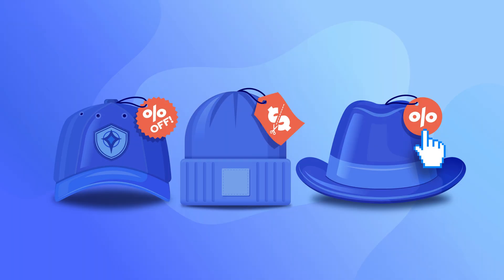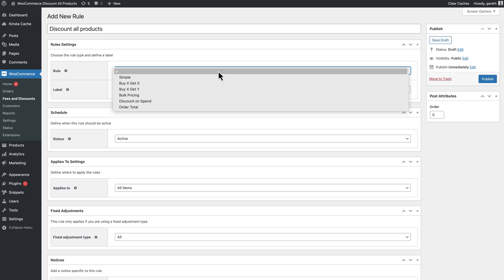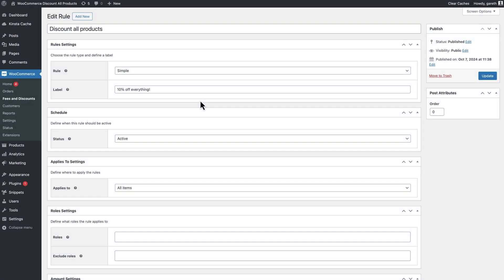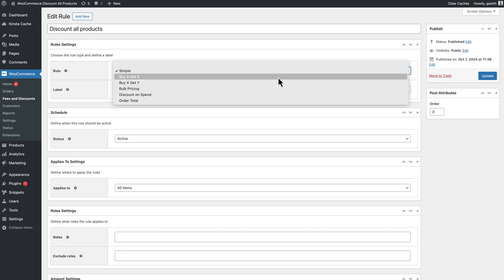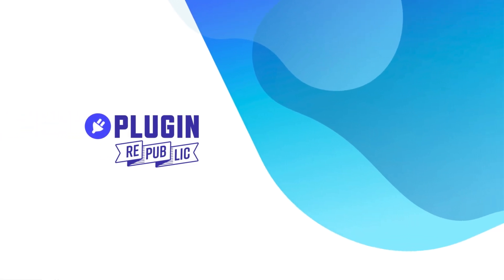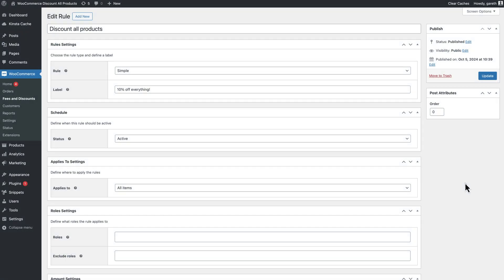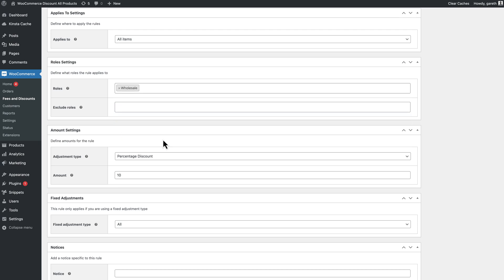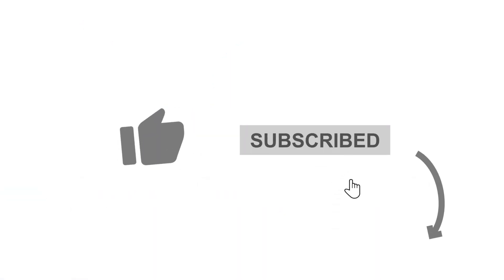How to apply discounts to all products in WooCommerce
Applying discounts to all products isn't possible with WooCommerce out of the box. So, in this video, we look at how to apply discounts to all products using the WooCommerce Dynamic Pricing and Discount Rules plugin.

We look at applying a simple percentage or fixed discount to all your products. We also look at more complex discount strategies like bulk pricing and buy one get one free offers. Finally, we demonstrate some of the other features of the plugin - like role-based discounts on all products, and scheduling your sales.

Table of Contents:

00:29 - Percentage discounts to all products
01:20 - Fixed discounts to all products
01:46 - Bulk discounts all products
02:44 - BOGOF all products
03:14 - Other options